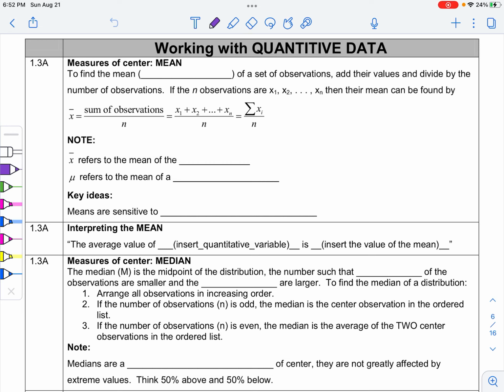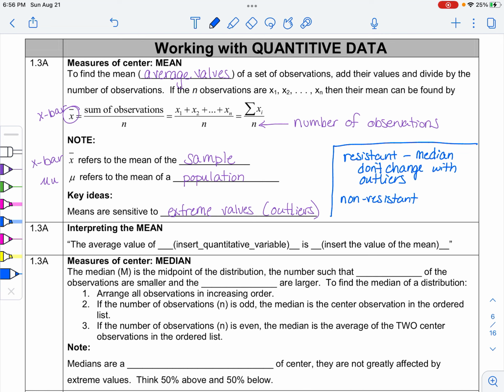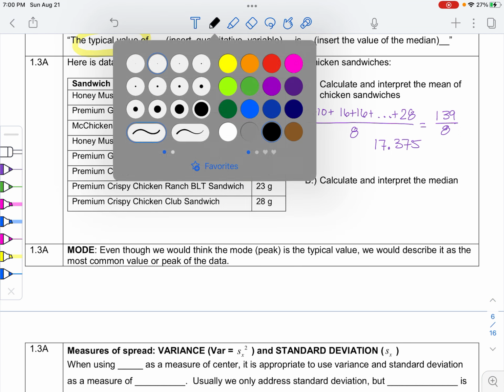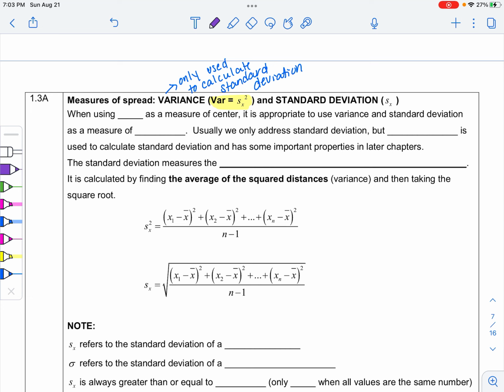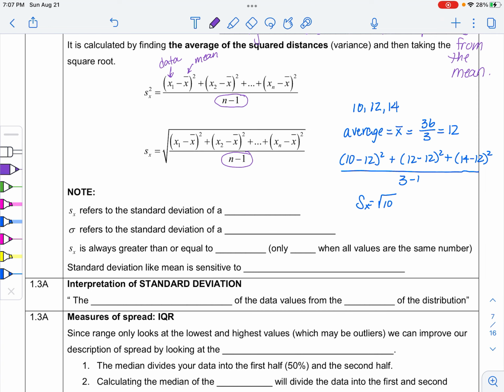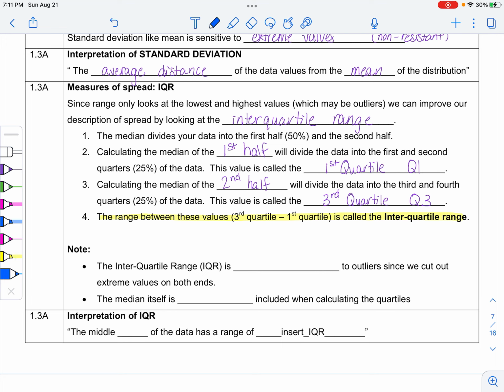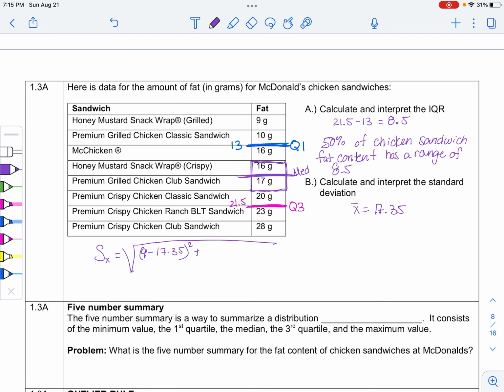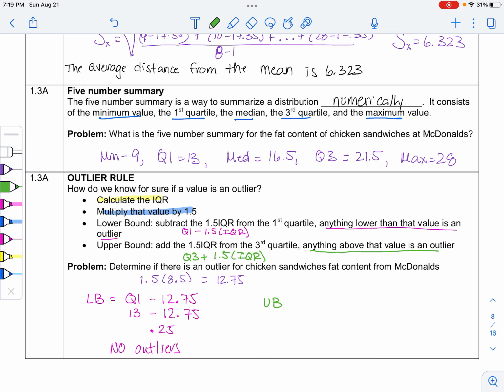Ap stats 1.3 A